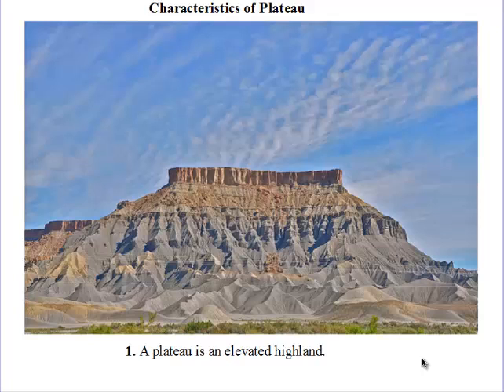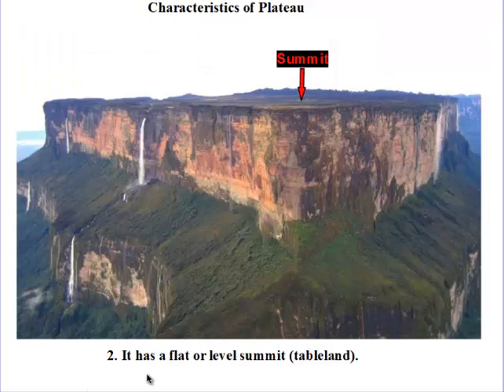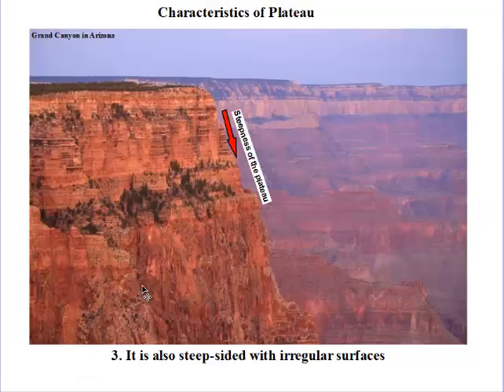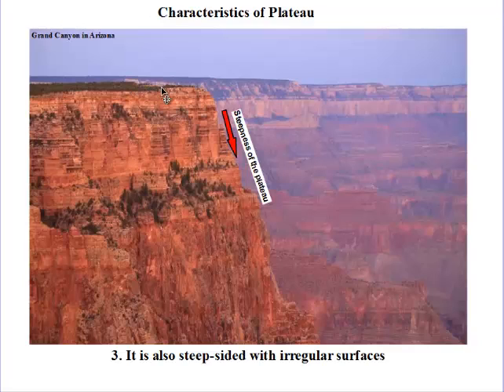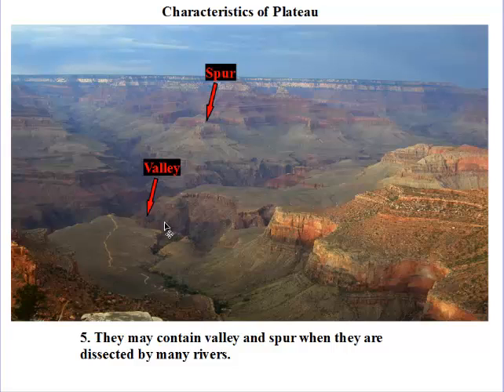Siba Learning Zone - Plateau Lesson 3